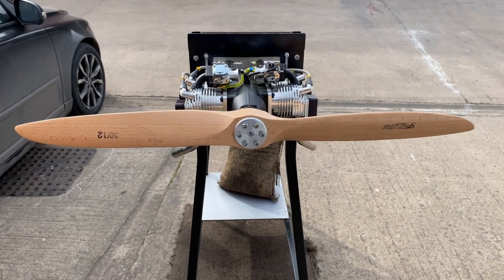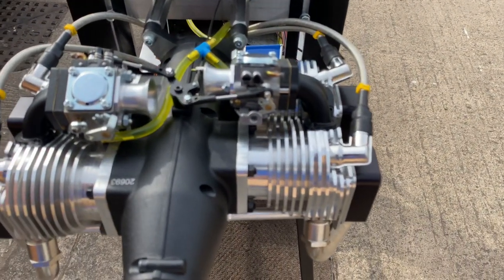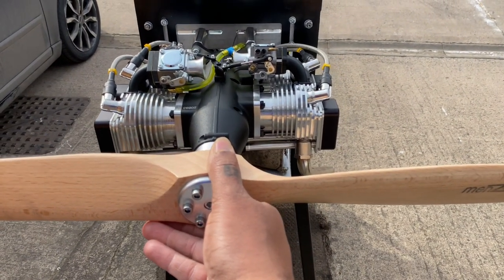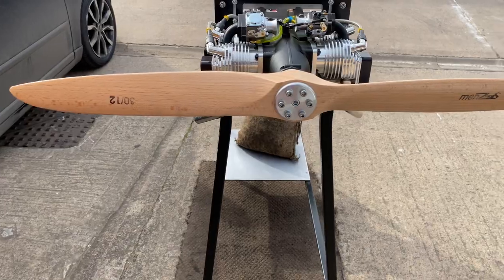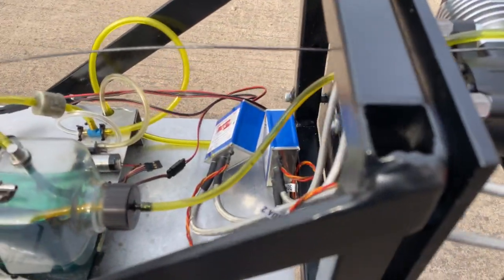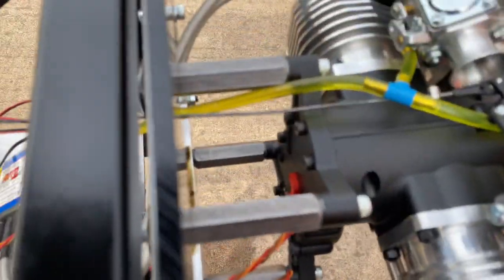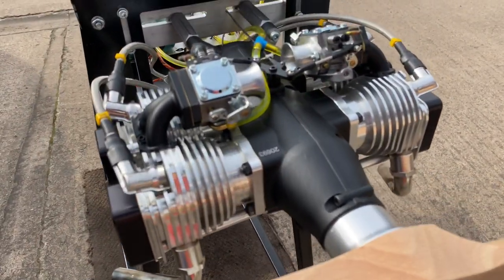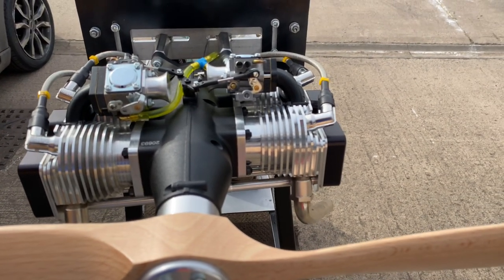Roto Motor 170cc Flat 4 Cylinder 4 Stroke Engine test run by Morris' Mini Motors